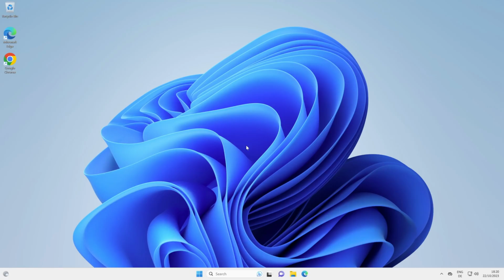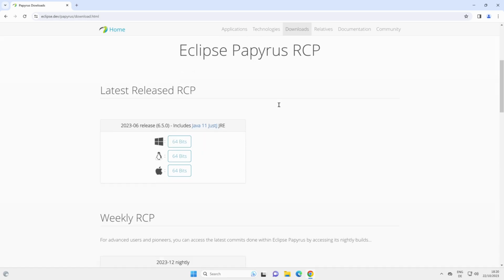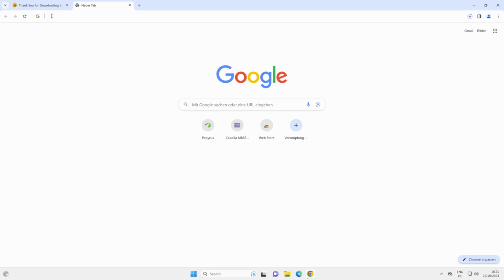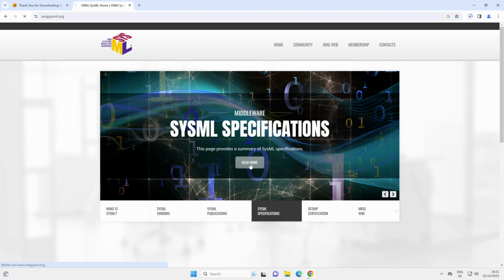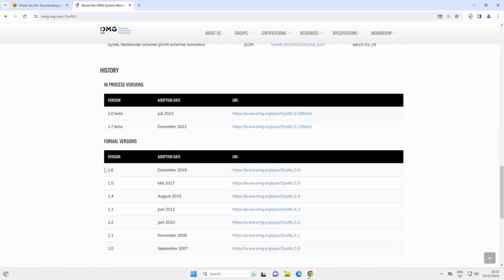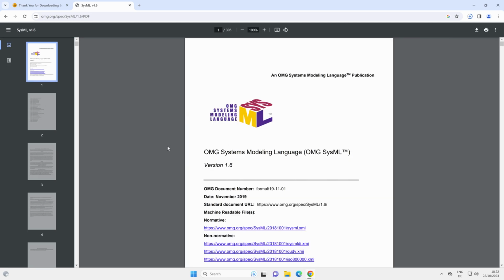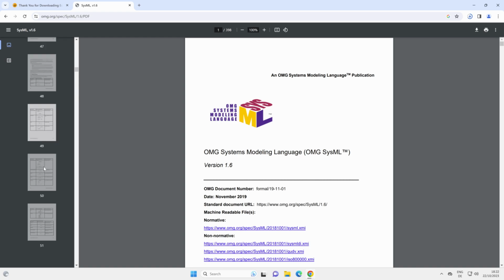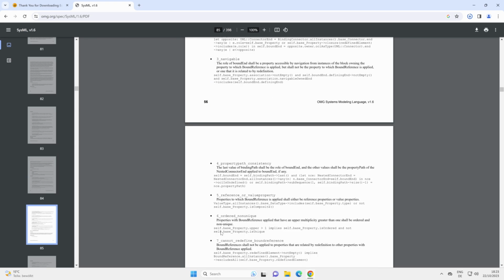1. Download SysML with eclipse papyrus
Learn SysML Basics with Ease!

This introductory SysML course is designed to help engineers and managers grasp the fundamentals of Model-Based Systems Engineering (MBSE). Using Enterprise Architect, you'll explore key SysML diagrams, understand their purpose, and see how they can improve collaboration and clarity in your projects.

Perfect for beginners looking to get started quickly with practical examples and straightforward explanations. A open-source version of Papyrus is available

👉 Ready to dive deeper? The complete course and much more is available